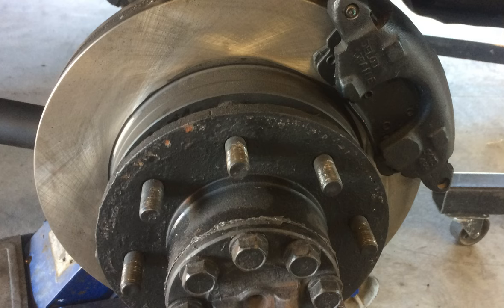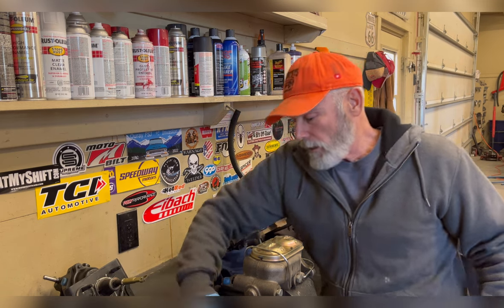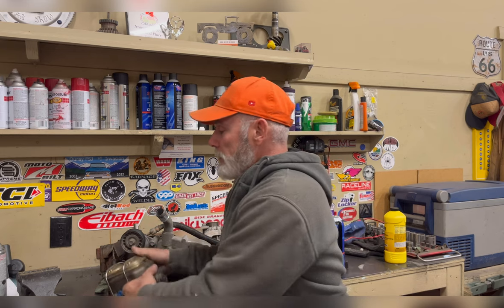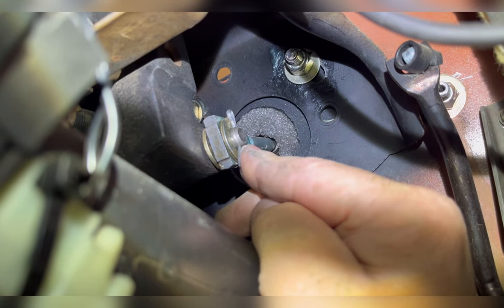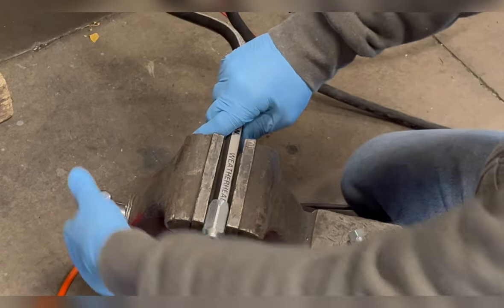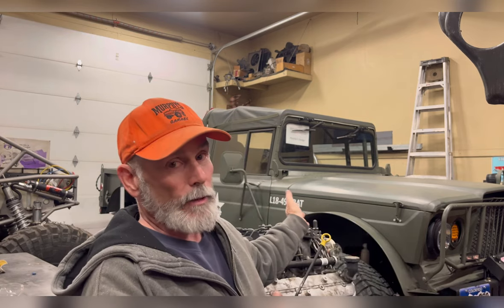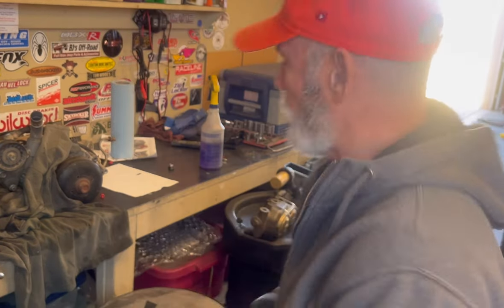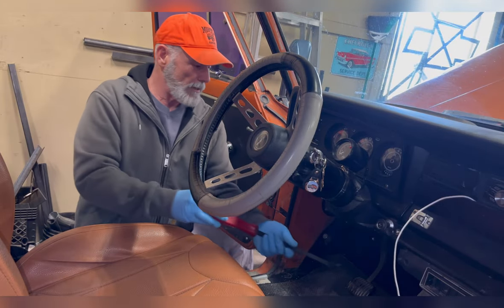Hydro-boost brakes on the Cherokee